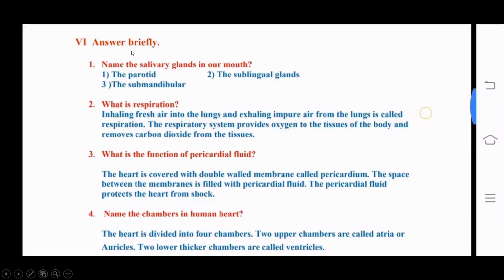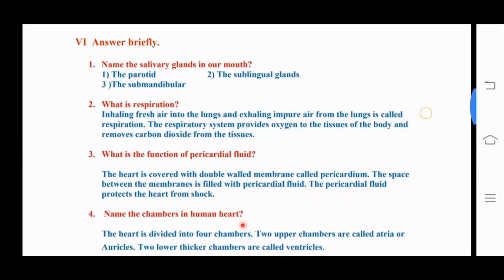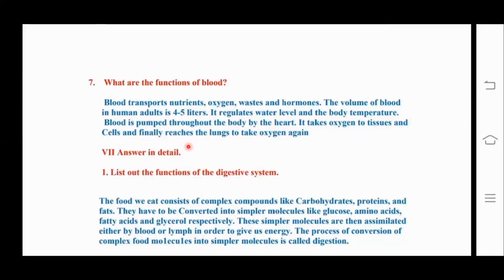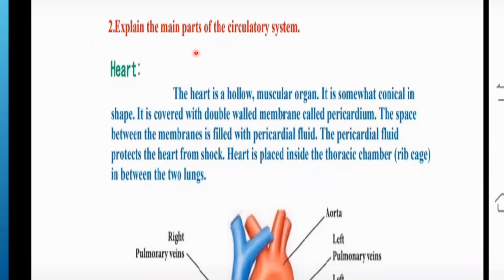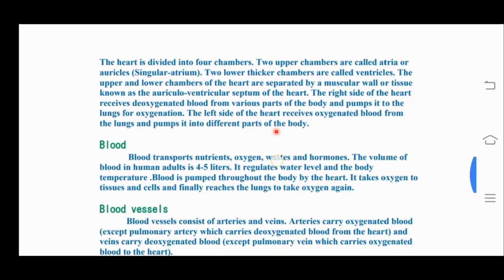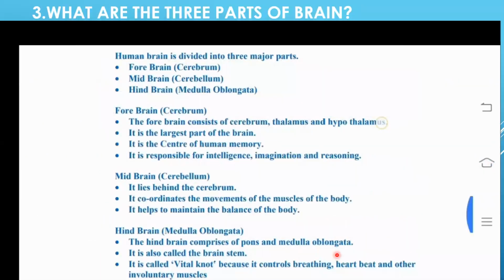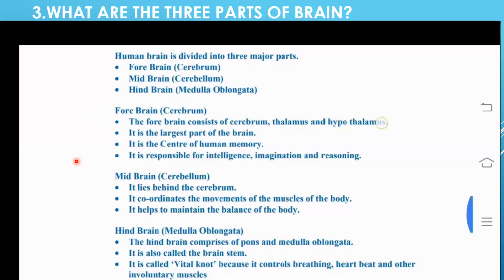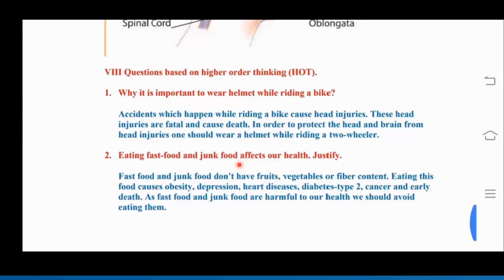Science unit 1 organ system part 4